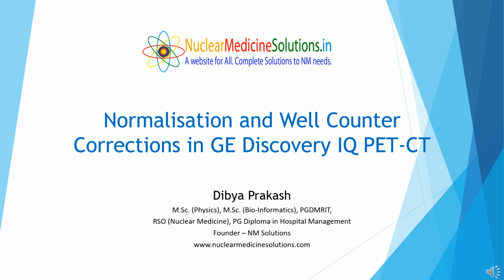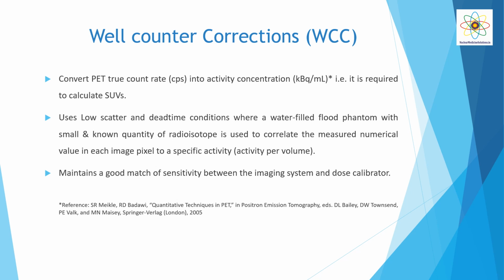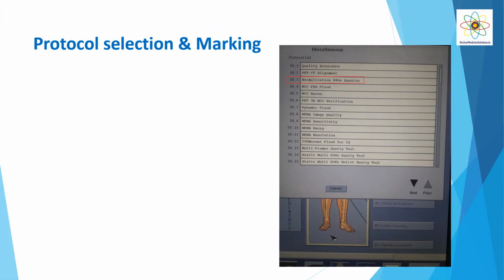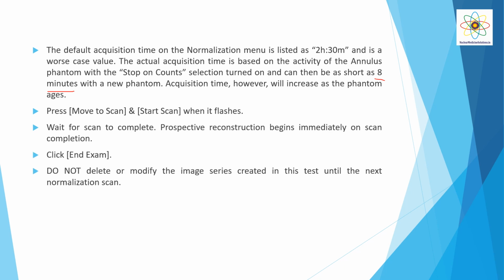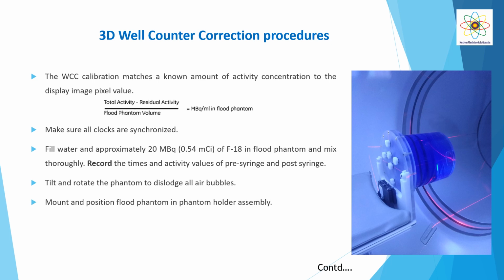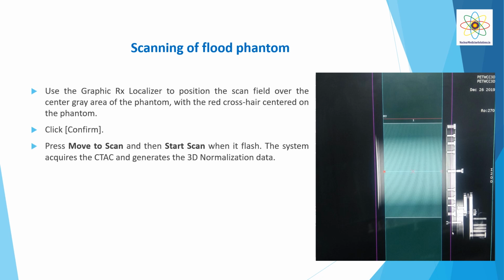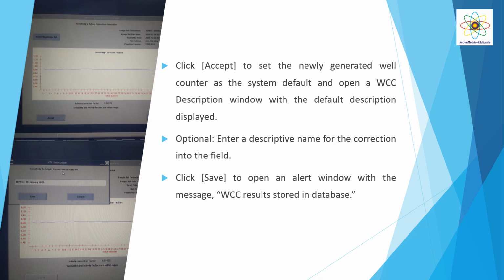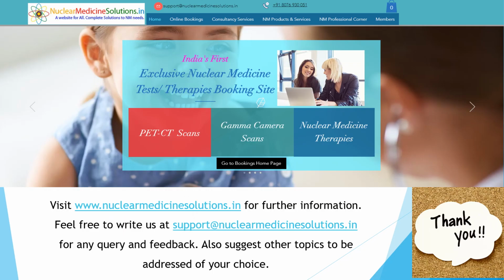Normalisation and Well Counter Corrections in GE Discovery IQ PET CT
Periodic evaluation and updating of certain calibrations such as normalization and the well-counter corrections  are very important components of routine PET QC. Here in this presentation, we shall be discussing about what is normalization and WCC, how to do it in GE discovery IQ machine with tools required. How to generate final correction matrix and verify it. And finally, what is effect of on image quality from this whole exercise. Since procedures are little different from machine to machine our talk will be limited to this machine only.